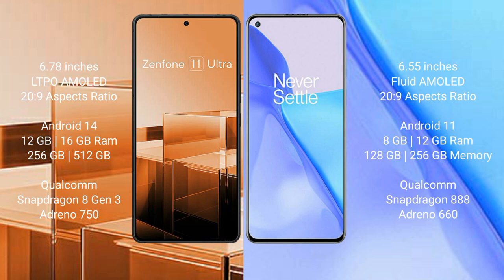Asus Zenfone 11 Ultra vs OnePlus 9 Review